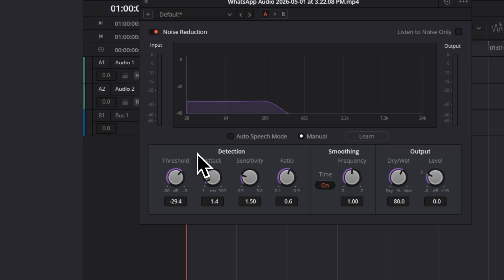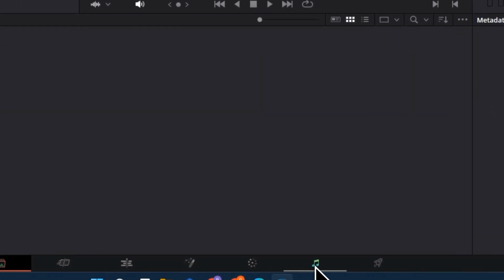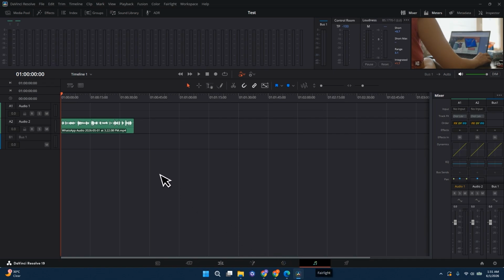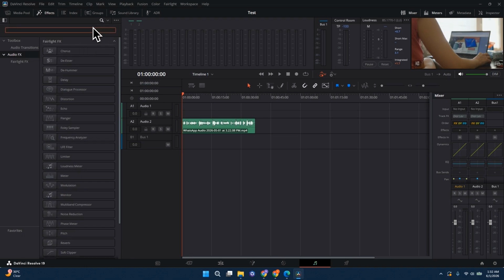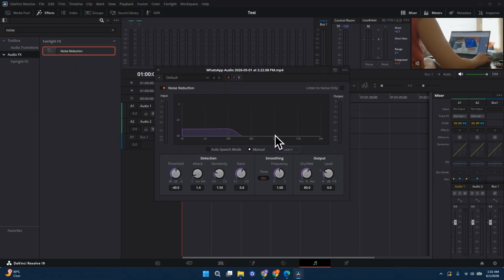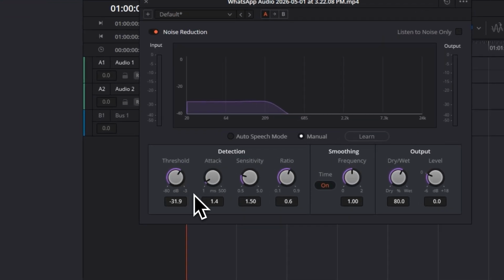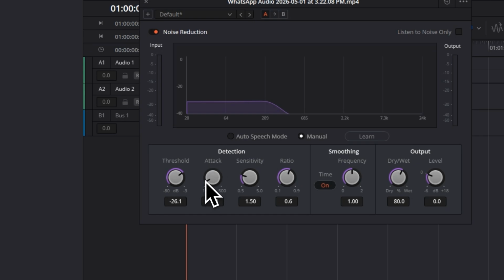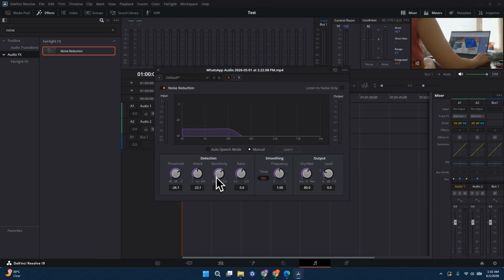DaVinci Resolve Audio Cleanup: Remove Wind in Seconds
How To Remove Wind Noise In DaVinci Resolve | Updated Tutorial

In this video, I’ll show you how to remove wind noise in DaVinci Resolve step by step.
You’ll learn how to use audio tools, noise reduction, and Fairlight settings to clean up your sound.
Follow this simple updated tutorial to reduce wind noise and make your audio clearer.